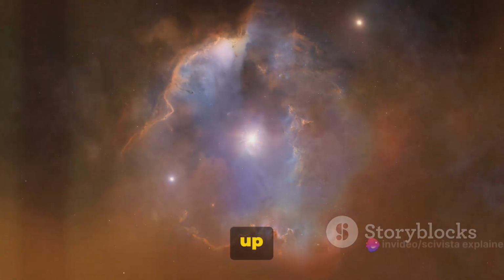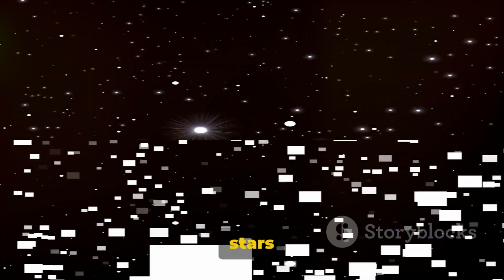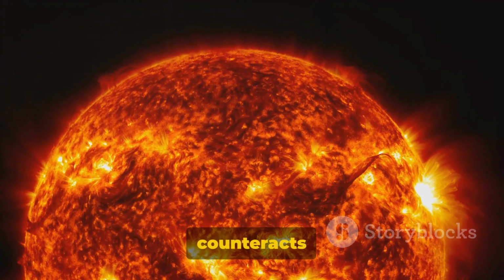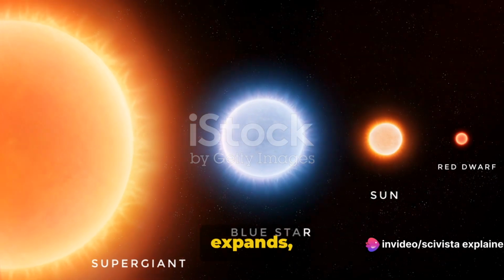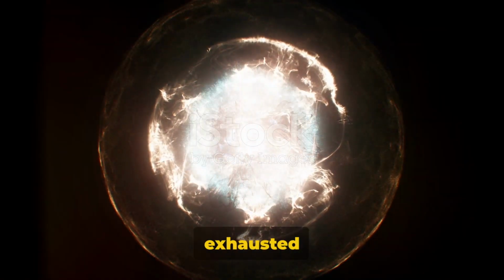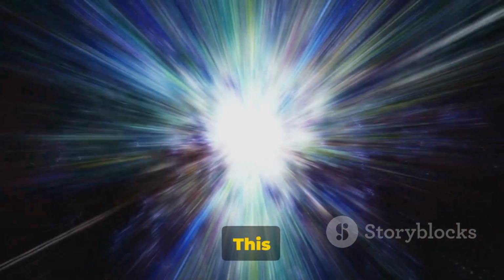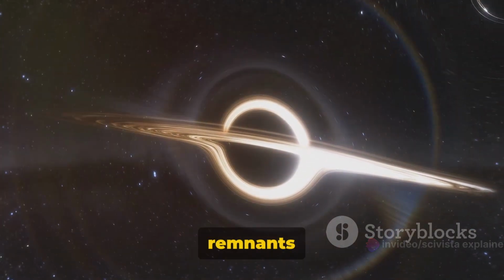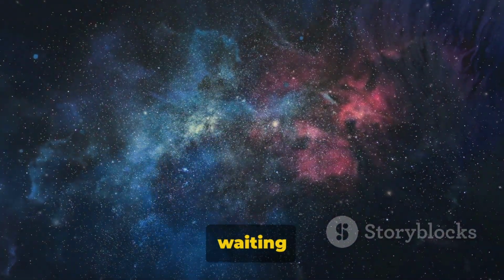The Life Cycle of Stars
🌌 The Life Cycle of Stars | A Cosmic Journey Unveiled 🌟

Embark on a mesmerizing journey through the cosmos as we explore "The Life Cycle of Stars." In this animated odyssey, we unravel the captivating stages of stellar evolution, from their celestial beginnings to the awe-inspiring rebirth.

🌠 Chapter Breakdown:

00:00:00 - Stellar Beginnings:
Witness the cosmic birth of stars, from swirling nebulae to the ignition of nuclear fusion. Explore the magical moments that mark the inception of these celestial giants.

00:01:01 - The Main Sequence:
Dive into the heart of a star's life as it enters the main sequence phase. Uncover the delicate balance between gravity and nuclear forces that fuels the star's brilliance.

00:03:04 - The Red Giant Phase:
Experience the dramatic transformation as stars swell into majestic red giants. Marvel at the cosmic ballet that unfolds, shaping the destiny of these celestial entities.

00:04:07 - Supernova and Remnants:
Enter the explosive finale as stars reach the climax of their existence. Explore the cosmic fireworks of supernovae and the remnants they leave behind, enriching the cosmic landscape.

00:06:19 - The Cycle Continues:
As the curtain falls on one star's journey, a new cycle begins. Witness the eternal dance of birth, life, and rebirth in the vast cosmic tapestry.